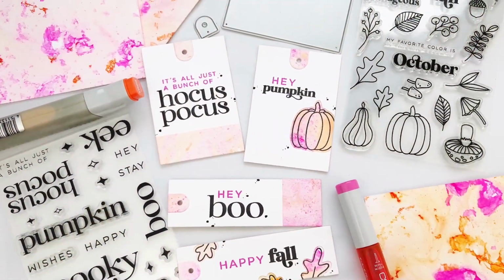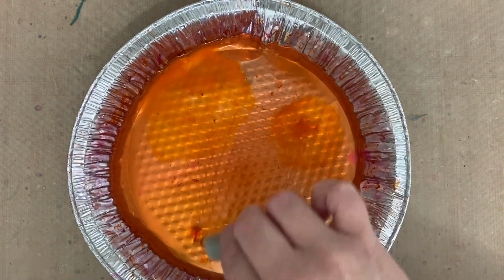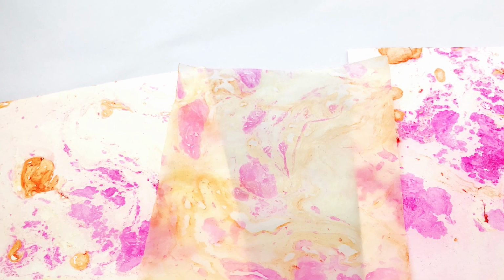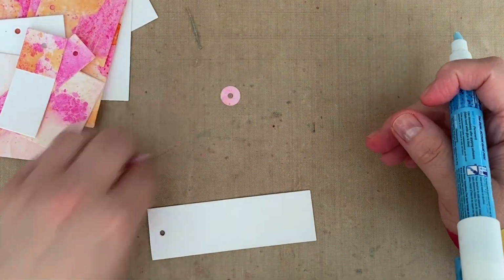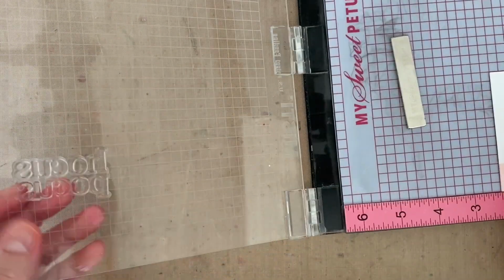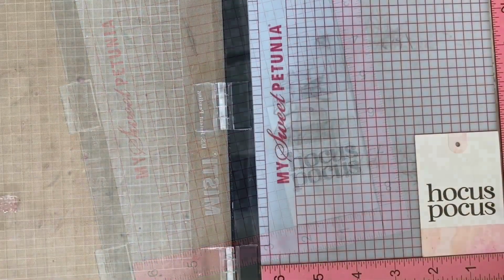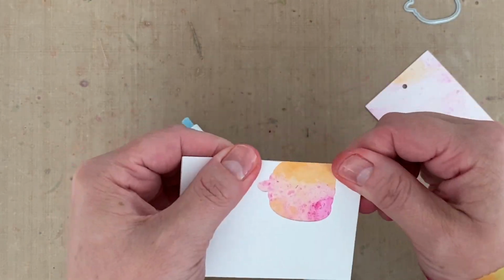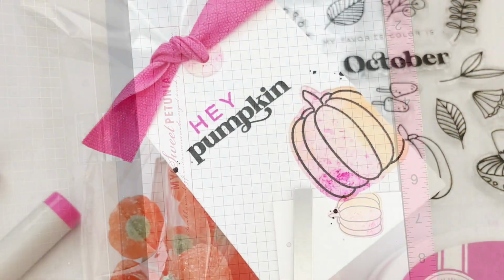Alcohol Ink Marbling with Essentials by Ellen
Watch as Carly shares an easy marbling technique using alcohol ink and then creates fall tags with the marbled paper!

Supplies List:
Solar White Heavyweight 110 lb - 25 pk, Neenah Classic Crest Cardstock
New & Improved MISTI Laser Etched Stamping Tool (8-1/8 X 10-1/2), My Sweet Petunia